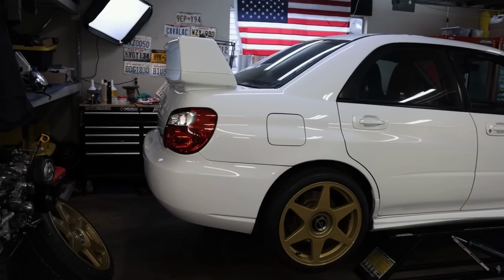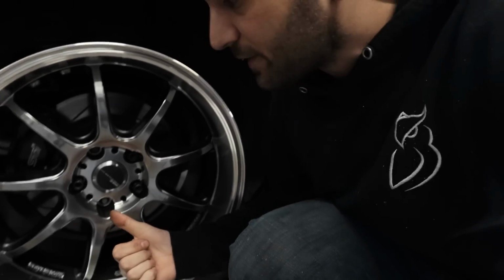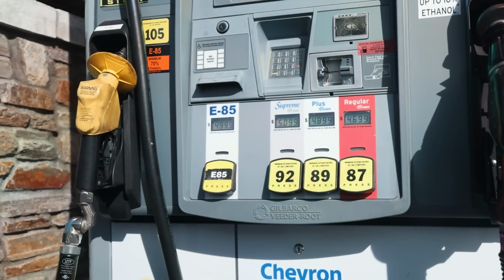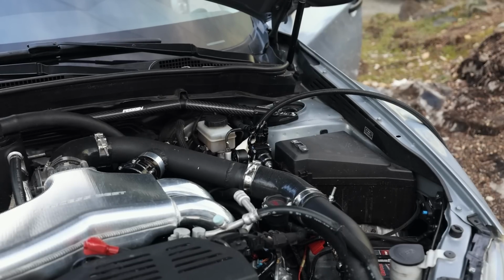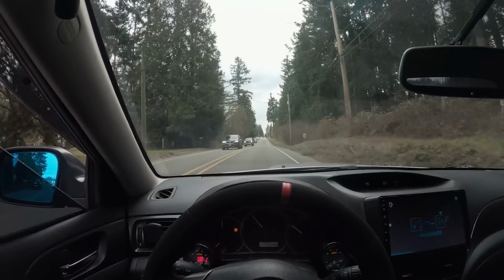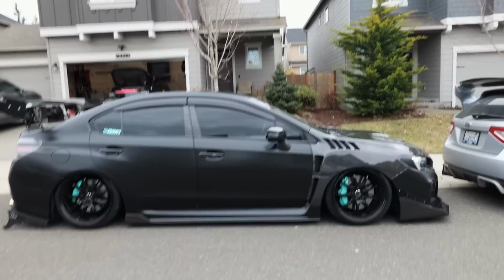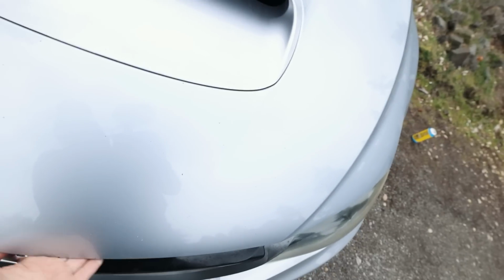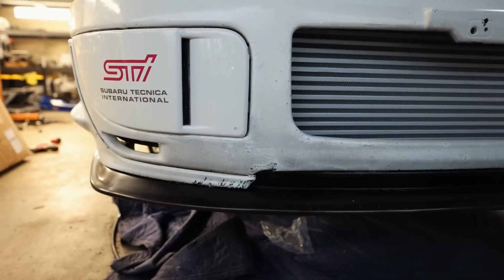Turning my Subaru WRX up to 650WHP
Knocking out some of the smaller things on the 2004 Subaru STI while we wait for the new axle. But wanted to swap the WRX over from Pump gas back to E85. Keeping the WRX on the 36Lb Map for now but that puts the car right around 650WHP for the street. There is literally a night and day difference between the power on Pump Gas and Ethanol.

Clay Bar Kit
headlight Restoration
Polishing Compound
Cutting Compound
Ceramic Coat

Tools For The Garage:
3/8" Socket Seet
1/4" Socket Set
3/8" Impact Gun
3/8" Ratcheting Wrench